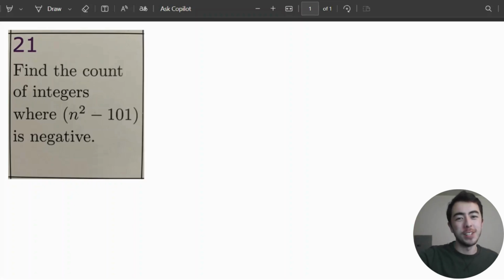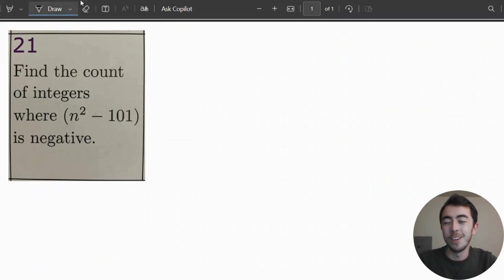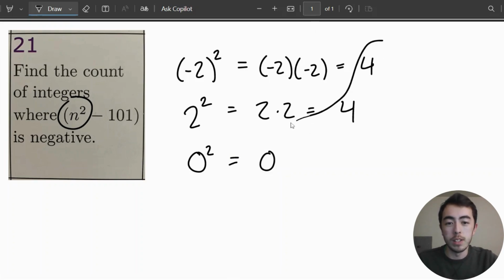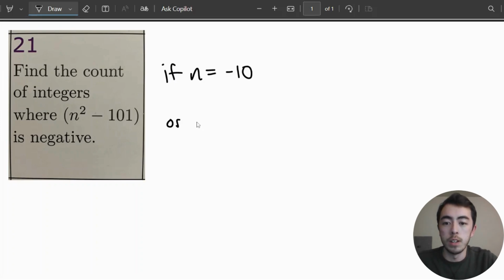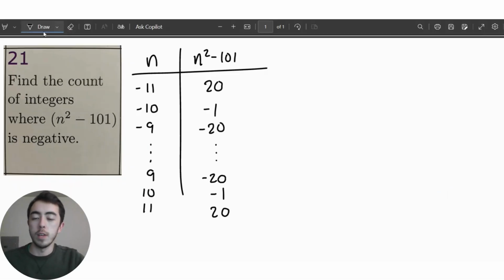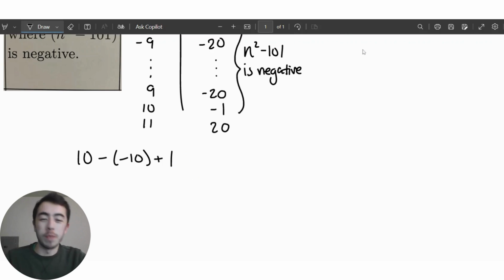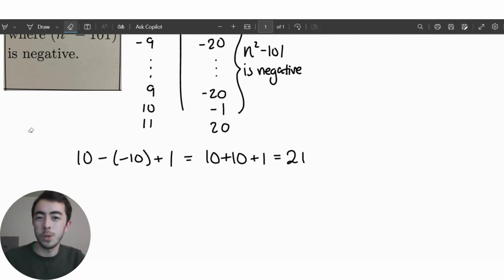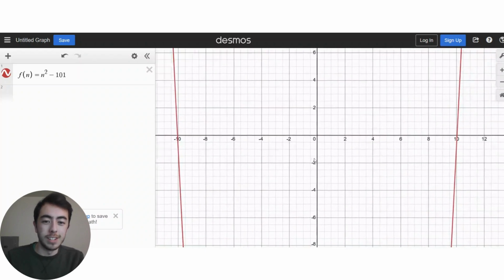Solving AMS Daily Epsilon 2025 - January 21